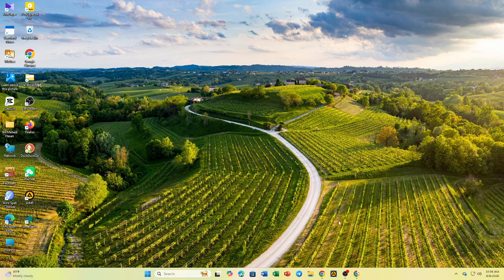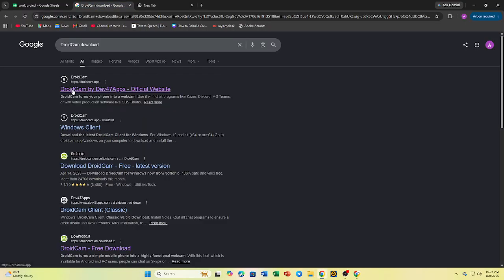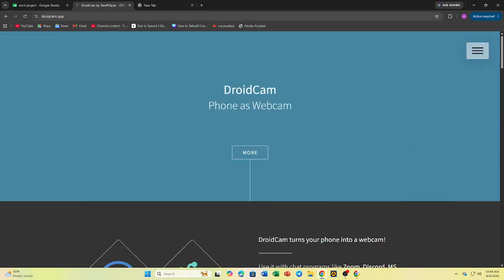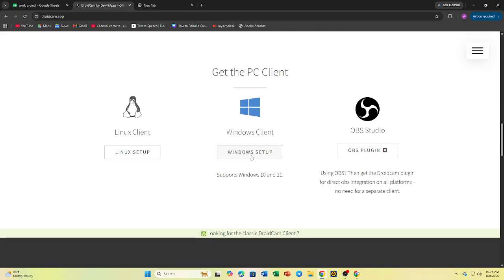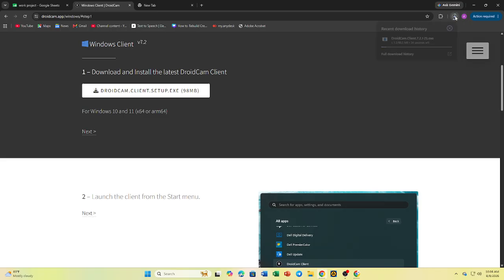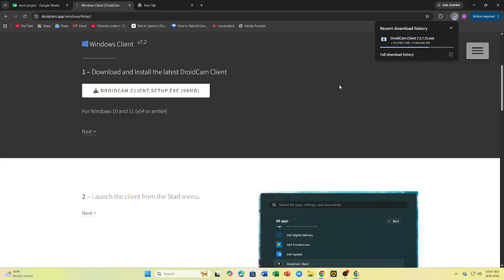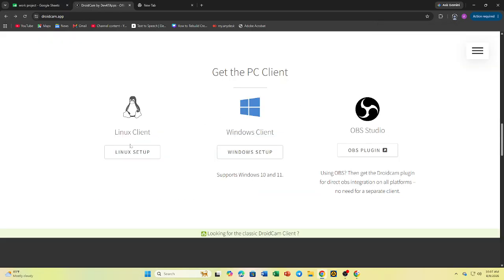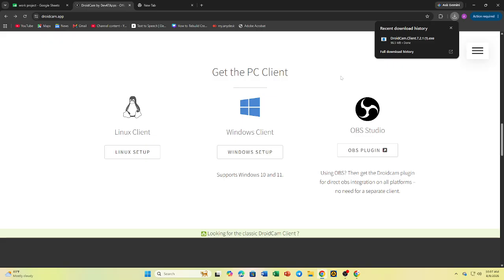How to Download DroidCam Full Guide 2026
Download DroidCam with this complete 2026 guide. Learn how to safely download the DroidCam app and PC client, choose the correct version for your device, and prepare DroidCam for use as a webcam. Follow step-by-step instructions to download DroidCam for your smartphone and PC in 2026.